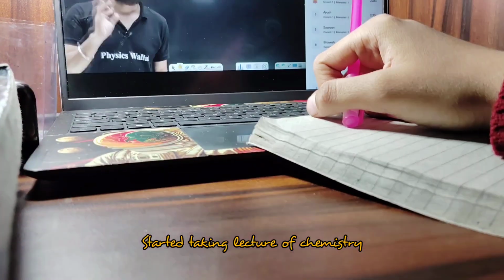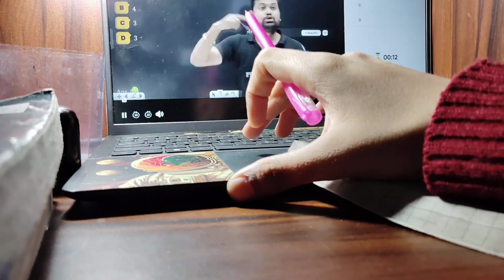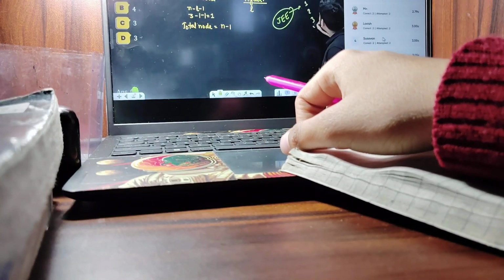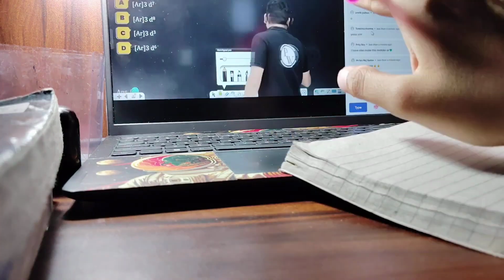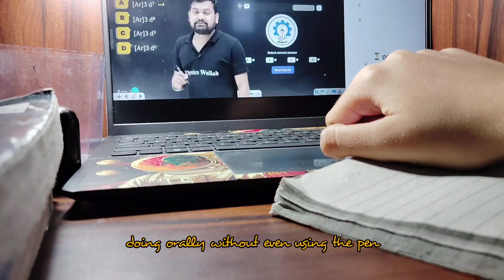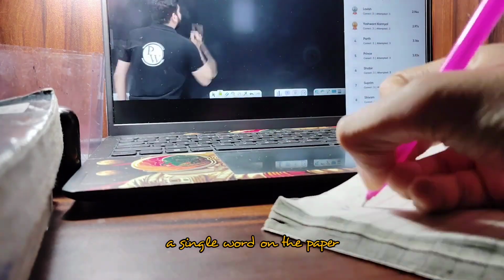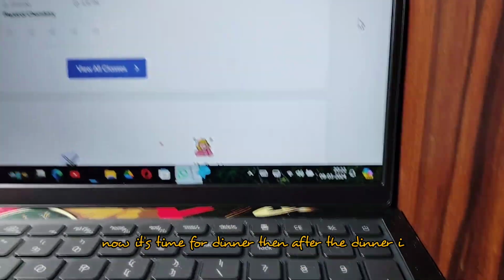EXPOSING - THE REALITY OF A DAY IN JEE ASPIRANT LIFE | revision , eating , organising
In this video, We’re going to show you * A REALISTIC DAY IN LIFE OF A JEE ASPIRANT *

Our channel is about study tips, motivation , vlogs .